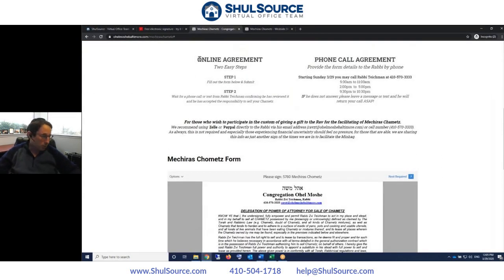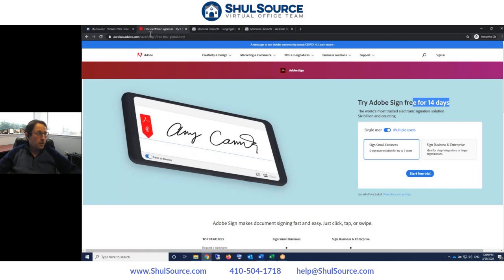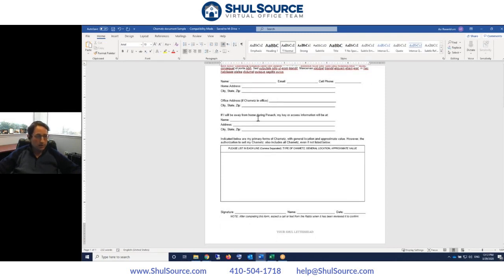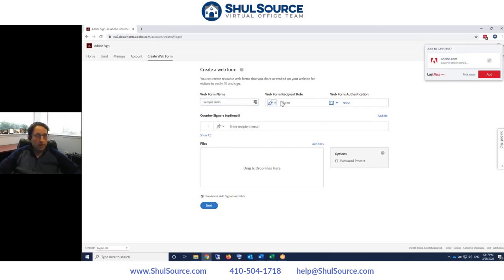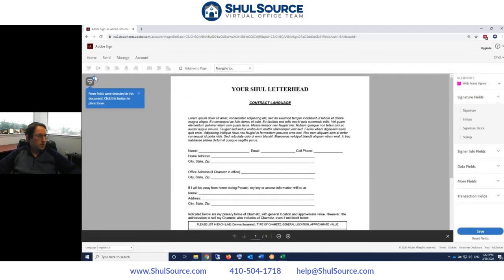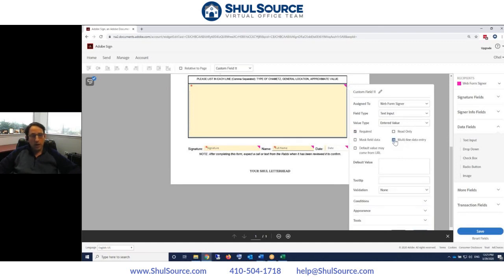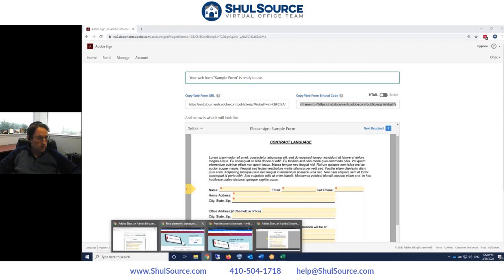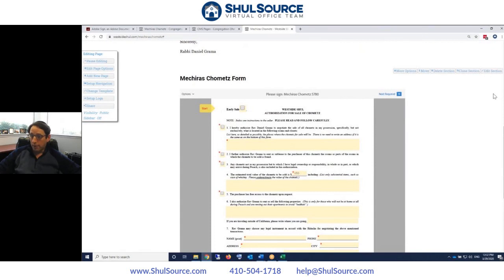ONLINE CHAMETZ SALE FORM SETUP DEMO - Using Adobe Sign & ShulCloud By ShulSource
In this demo we review:

- Preparing your contract/document for upload
- Uploading and configuring the document in Adobe Sign
- Sharing the live document by email or embedded on your ShulCloud web site.

The adobe product used in this demo is linked below, remember to select MULTIPLE USERS & Sign Small Business